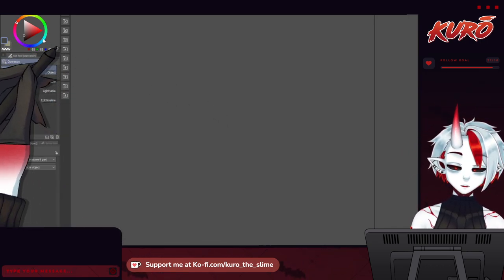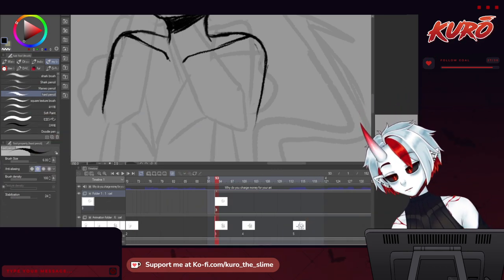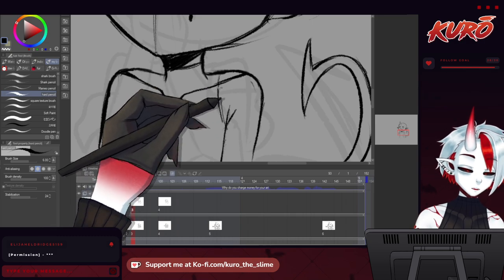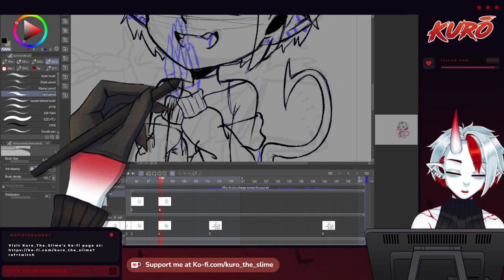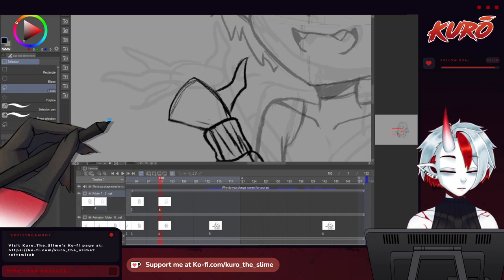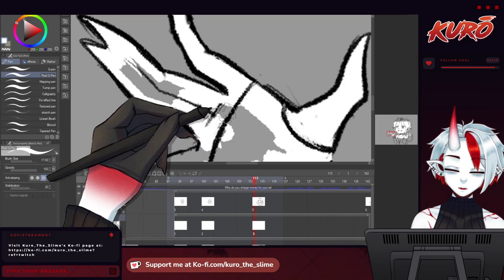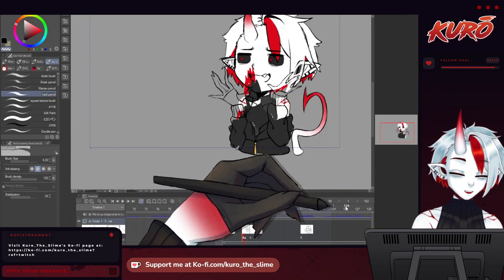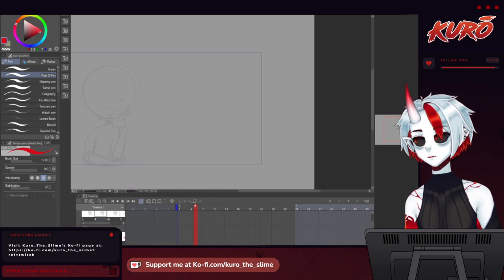[Art Time! ] Eepy slime animates some memes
Rules:
- No homophobic, transphobic, racist and any other dyskryminatory remarks (breaking this rule will result in immidiete ban)
- Don't be an asshole
- No spoilers /back seating
- No mentioning nsfw topics /other vtubers or streamers unless I mention them first
- No babying me. I'm a grown ass adult, I can take care of myself.
- Please don't stray to far away from the topic of the stream
- Please only chat in English